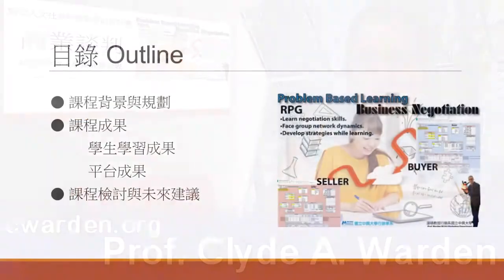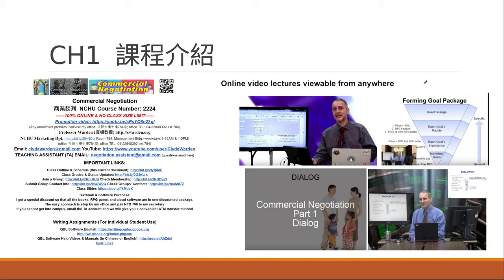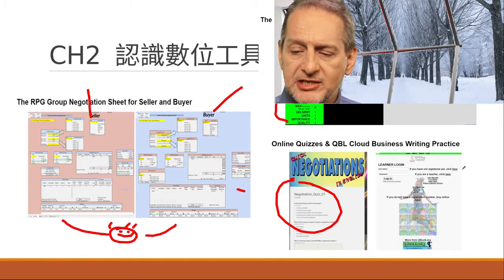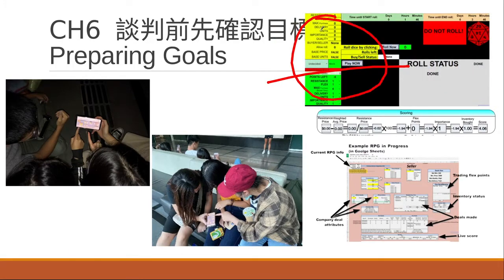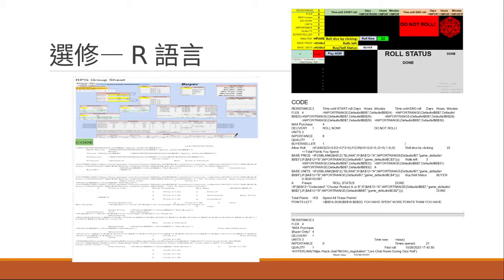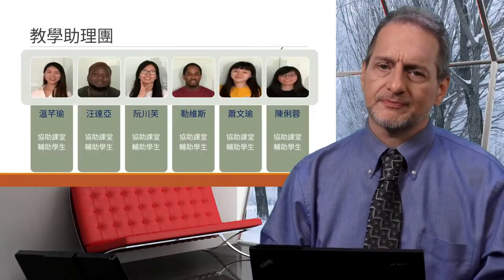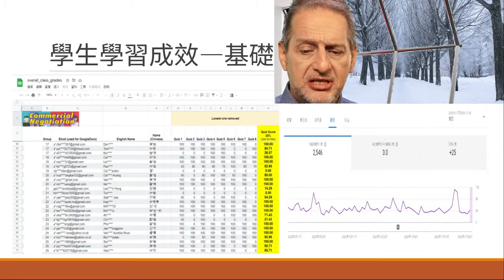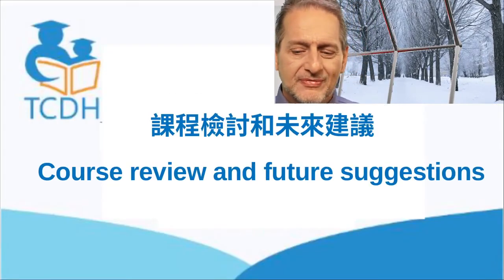109-1 商業談判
課程名稱：商業談判
計畫主持人：渥頓
開課機構：國立中興大學
指導單位：教育部資訊及科技教育司
課程網站：